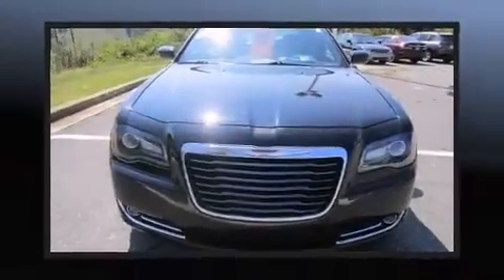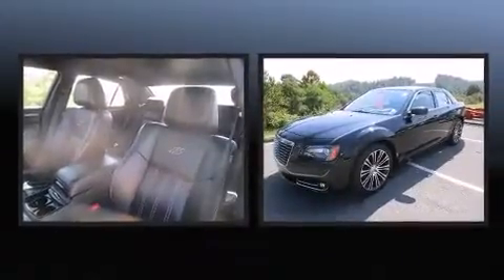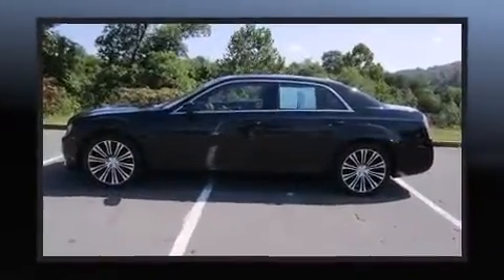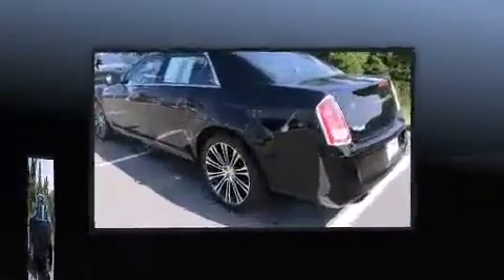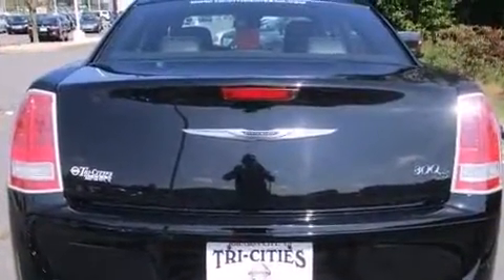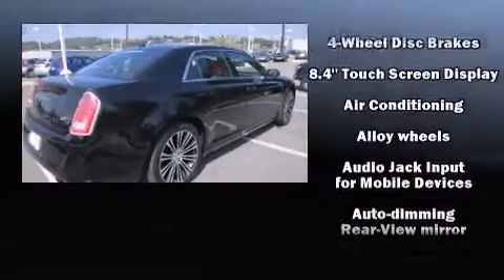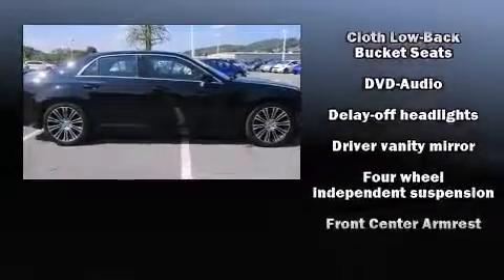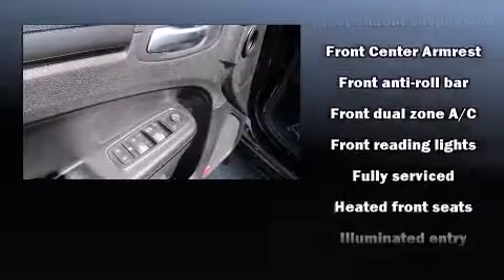2012 Chrysler 300 S in Kingsport, TN 37660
The 2012 Chrysler 300. This 4 door, 5 passenger sedan just recently passed the 60,000 mile mark! Smooth gearshifts are achieved thanks to the refined 6 cylinder engine, and for added security, dynamic Stability Control supplements the drivetrain. Top features include front fog lights, a trip computer, automatic temperature control, tilt steering wheel, power door mirrors and heated door mirrors, power windows, an overhead console, and 1-touch window functionality. You and your passengers will enjoy the stereo system, which includes a CD player with MP3 capability, and 10 speakers, providing excellent sound throughout the cabin. In the event of a rollover collision, side curtain airbags provide additional protection for outboard seated passengers. Our knowledgeable sales staff is available to answer any questions that you might have. They'll work with you to find the right vehicle at a price you can afford. Stop in and take a test drive!